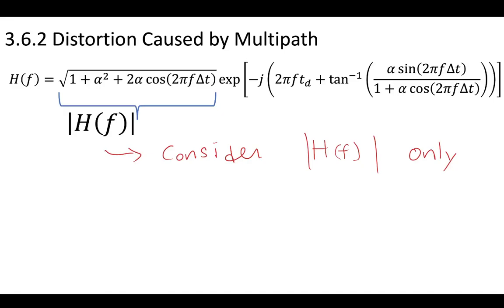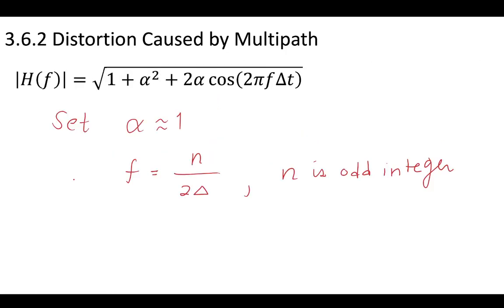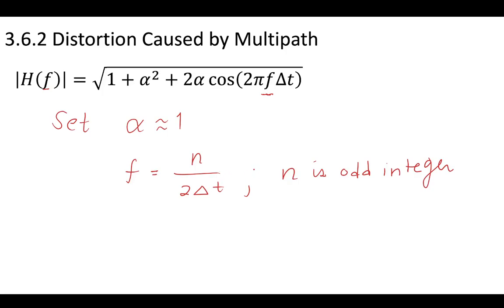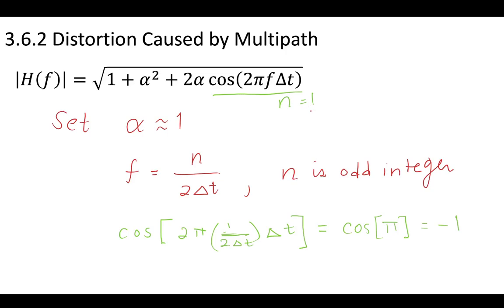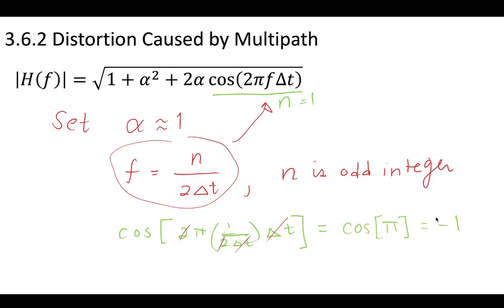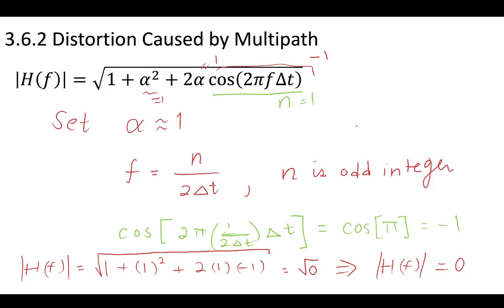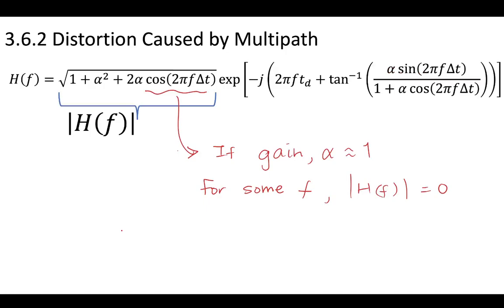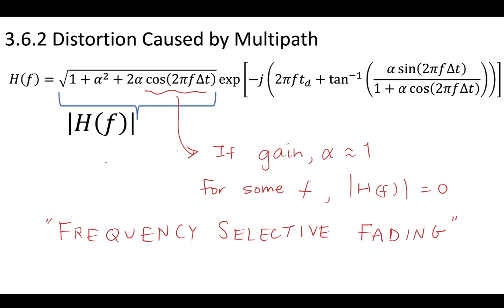6 - 3.6 Frequency Selective Fading Explained